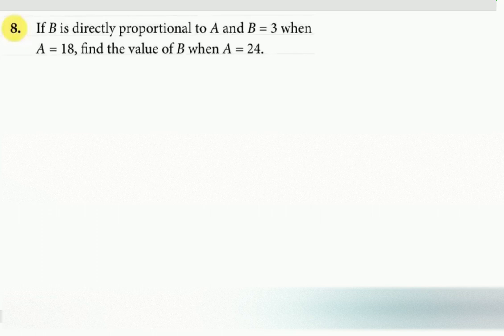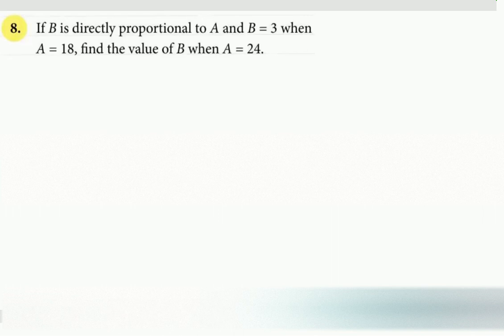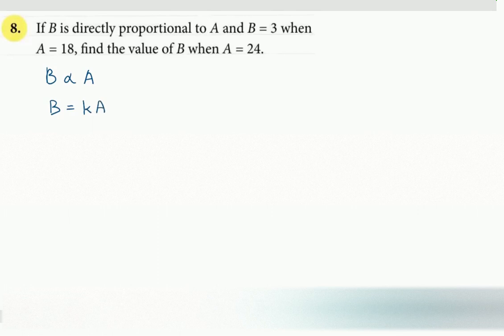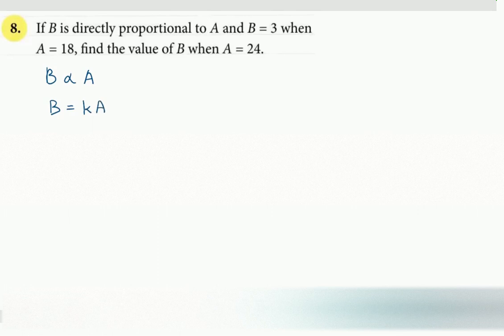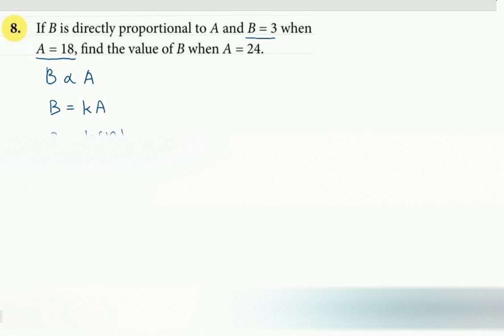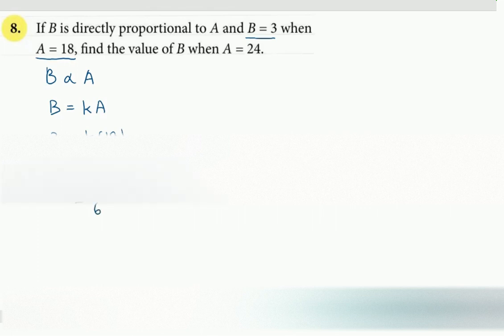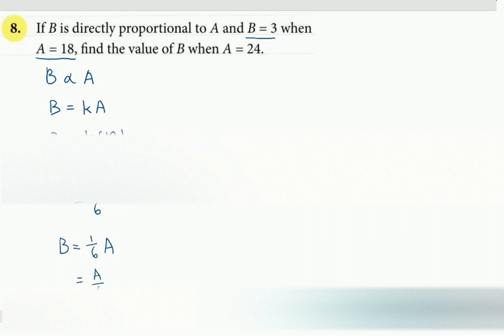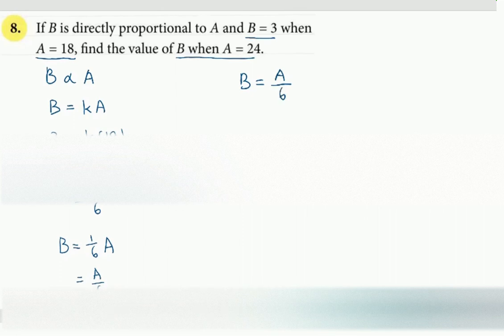Sec2 Express Ex7A Q8 |Direct proportion, Constant of proportionality, y=kx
Direct proportion
Constant of proportionality
y=kx